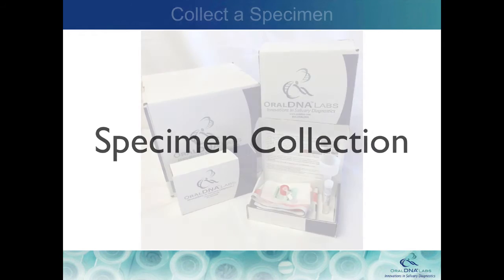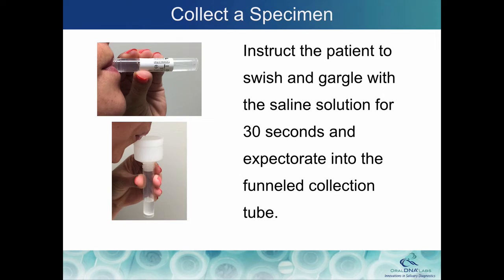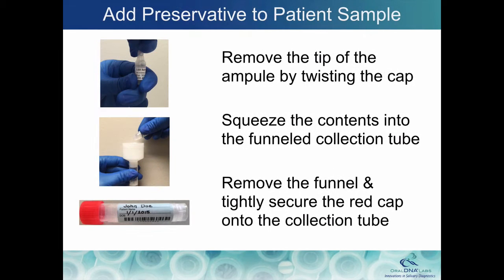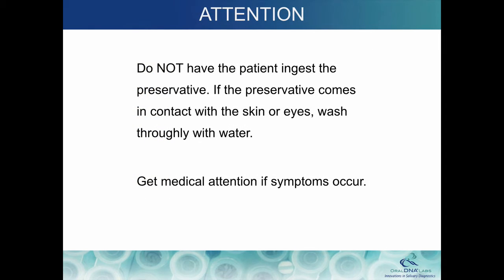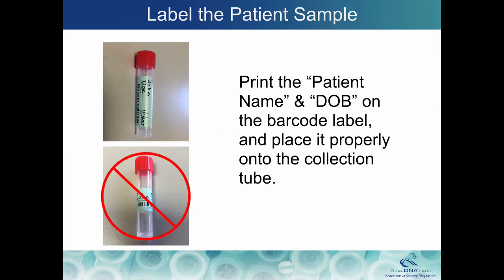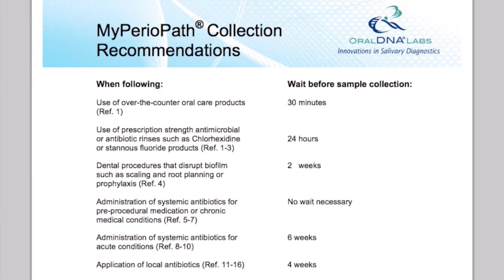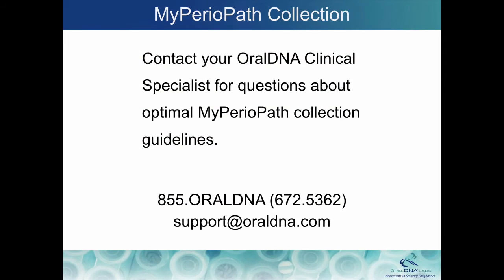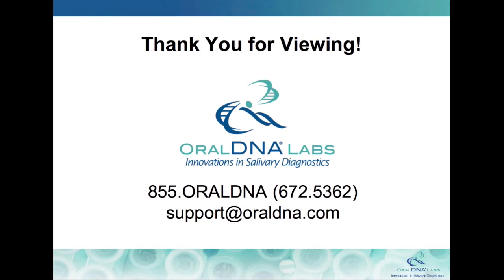OralDNA Collection Summary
Learn How to Quickly and Easily Collect and Prepare an Oral Rinse Sample!

This video serves as a quick reference of how to conduct sample collection and preparation, whether you are a new OralDNA Labs provider or simply need a refresher.